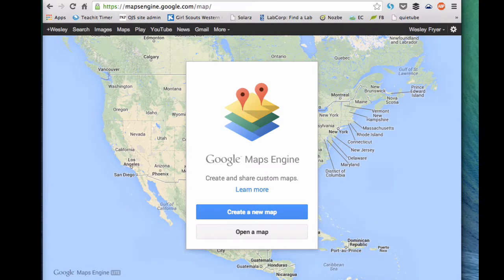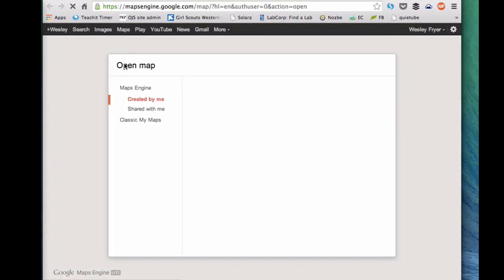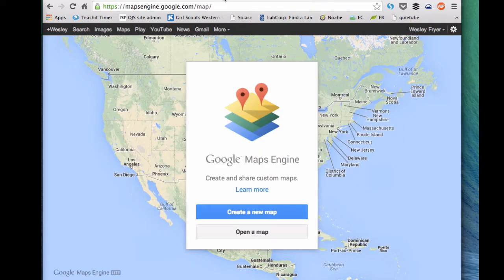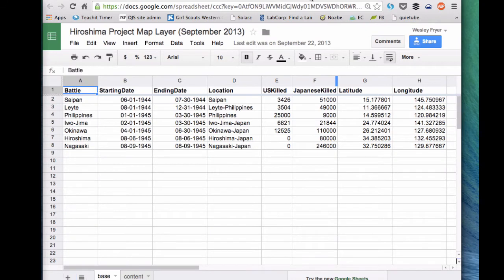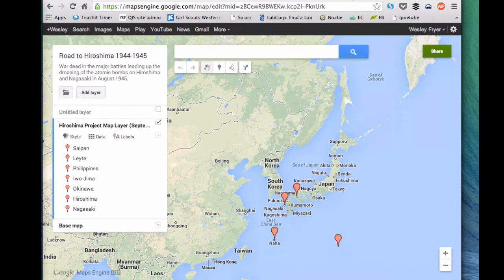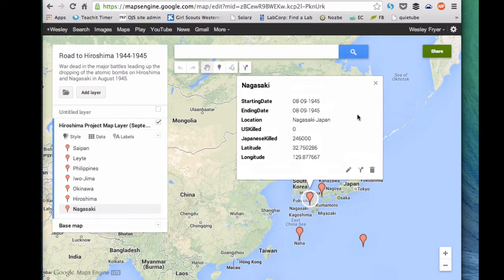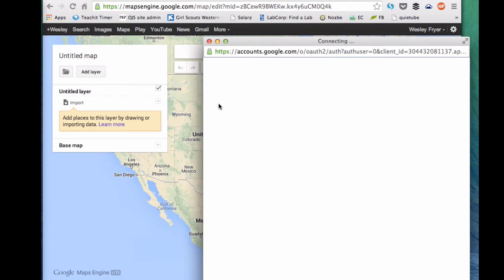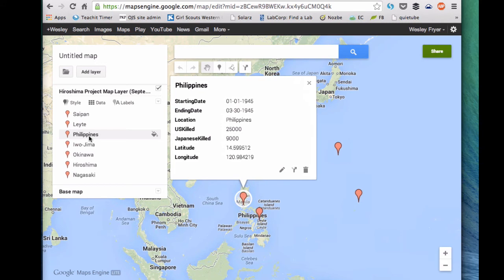GeoMap: Google Maps Engine Lite Hiroshima Project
This is a screencast by Wesley Fryer, describing a story created by an 8th grader (Sarah) about World War II, Hiroshima, and the casualties during the battles leading up to the dropping of the atomic bombs on Japan. Access the GeoMap (created with Google Maps Engine Lite) on: